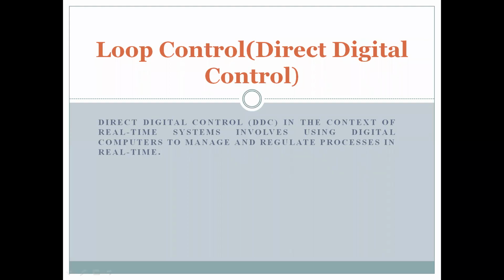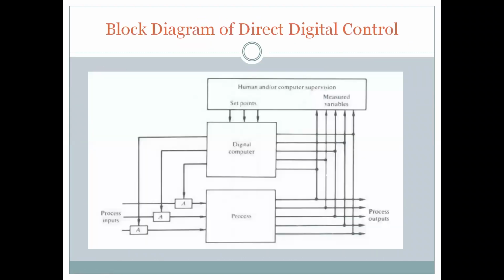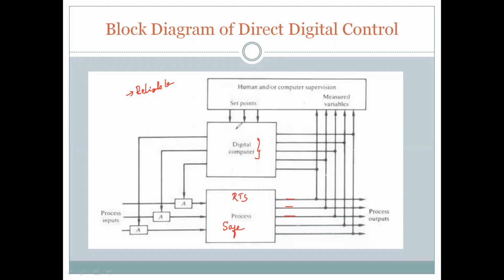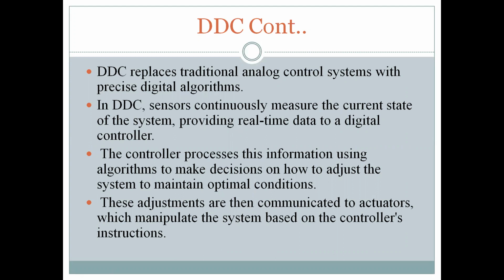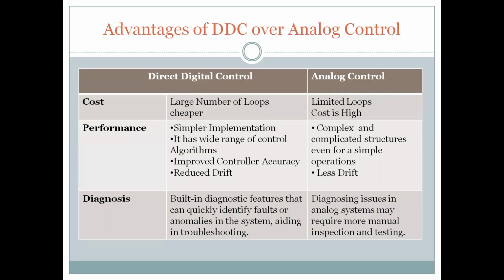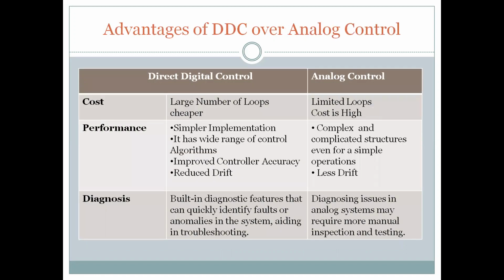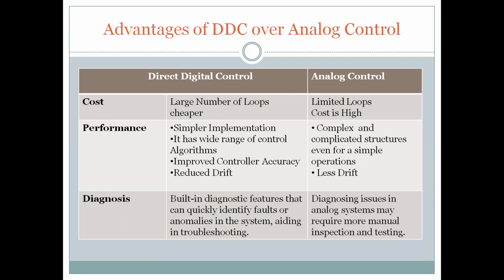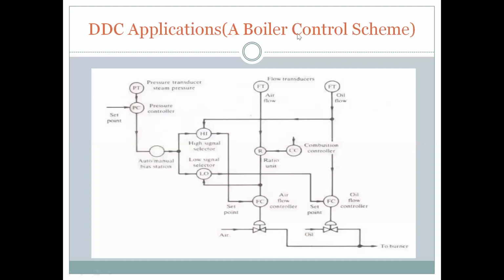Real Time systems 18EC731 - Loop Control(direct Digital Control)